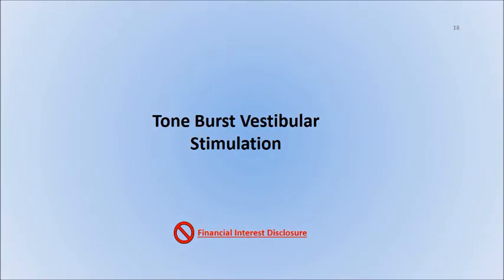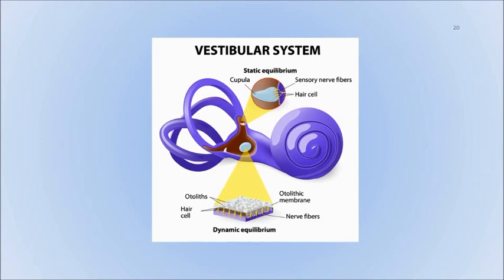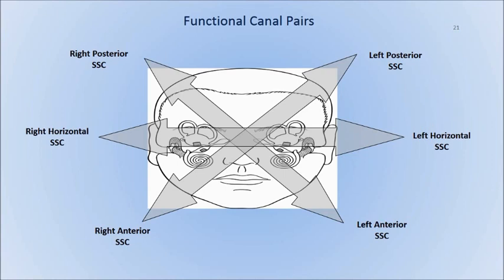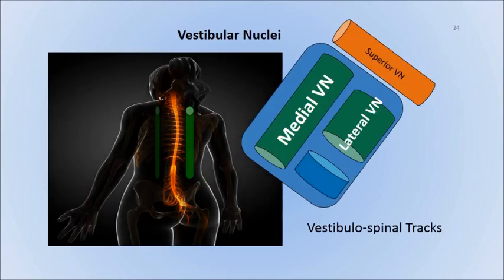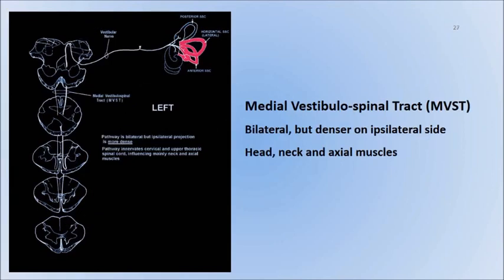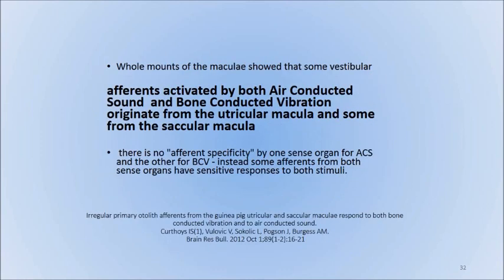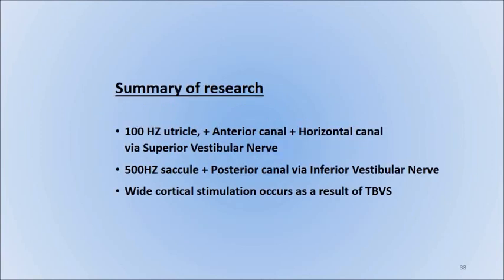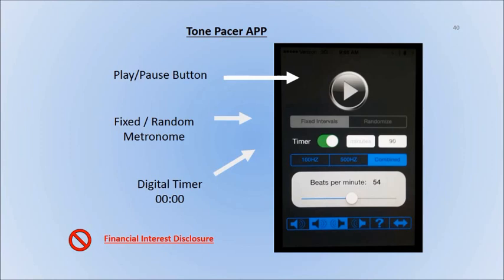Dr Kukurin: Theory and application of the Tone Pacer APP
This video suggests the science behind the Tone Pacer APP.  It explains the theory of application for vestibular rehab.  The Tone Pacer APP can be downloaded from the following websites.

Bone conducting headphones are required for best results when using the Tone Pacer APP,   they are commercially available.